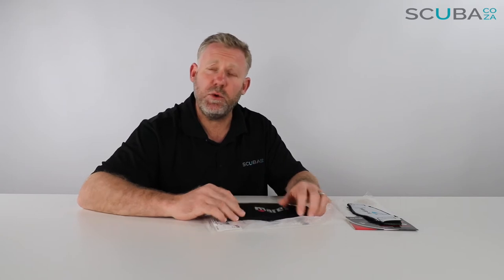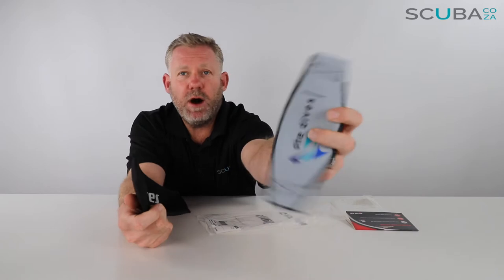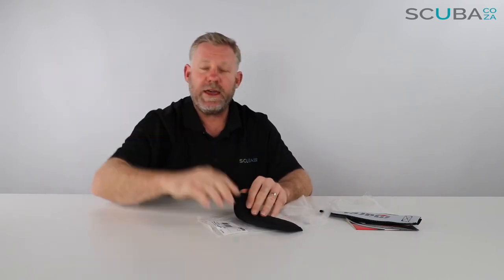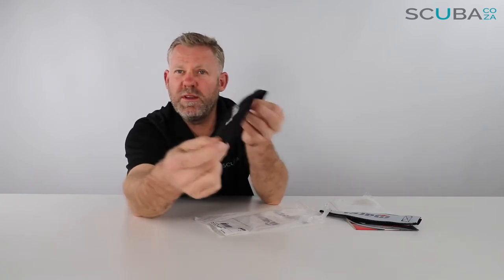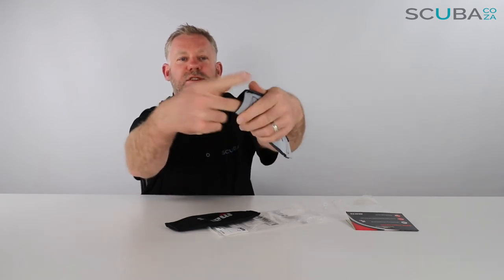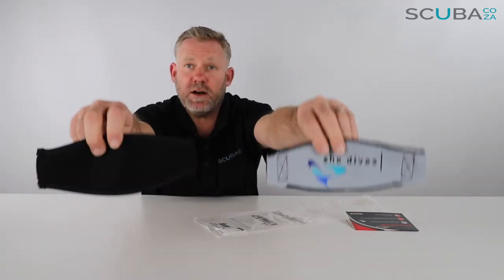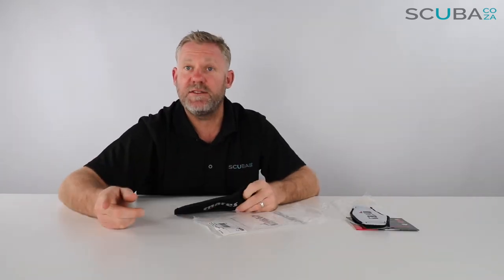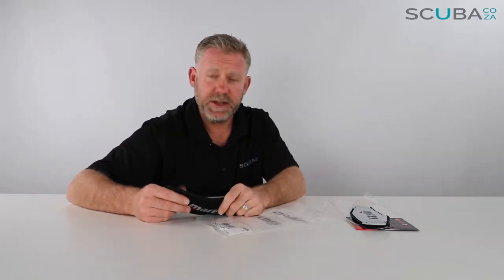Mares SheDive and Mens Mask Strap, product review by Kevin Cook, SCUBA.co.za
Soft neoprene strap cover with She Dives logo (Mares logo on reverse).

Provides comfort and helps to keep the mask strap in place.